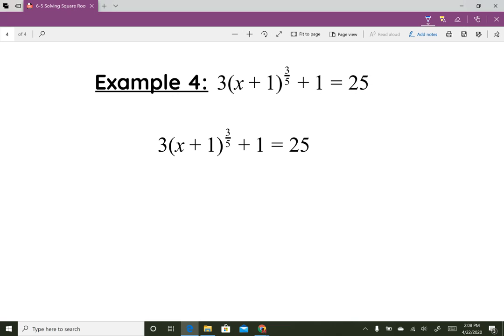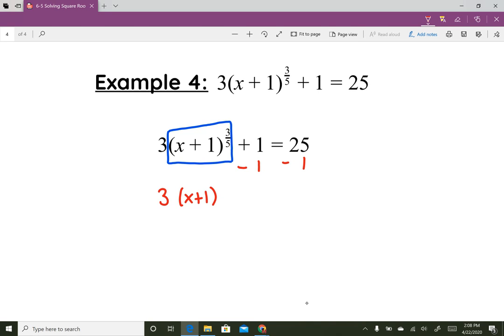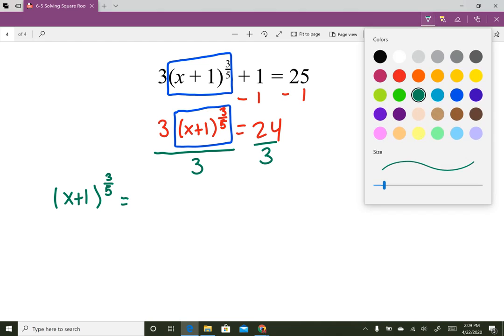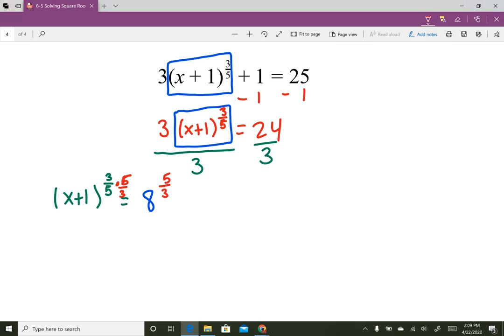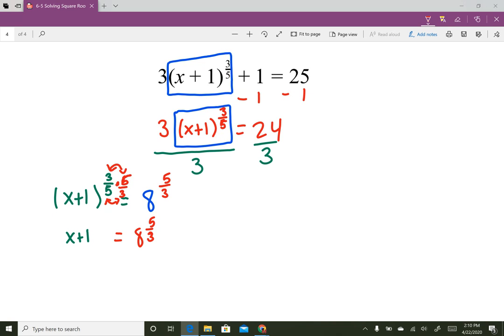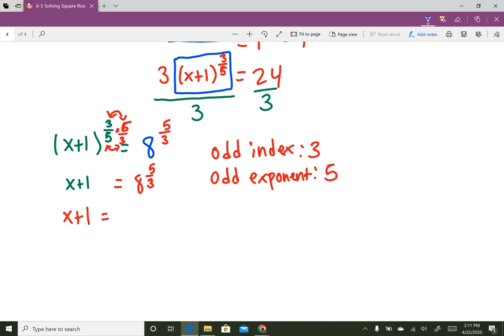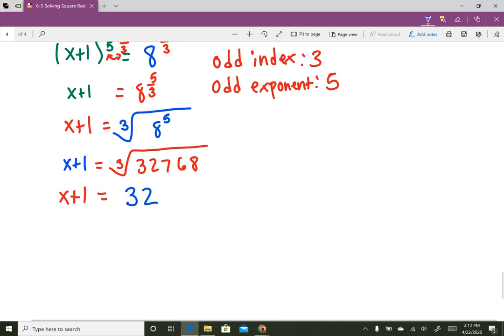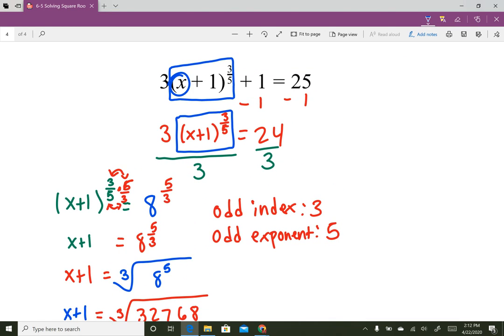6-5 Solving Radical Equations With Rational Exponents (Odd Index & Odd Exponent)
Solving a radical equation with rational exponents that have an odd index and odd exponent.